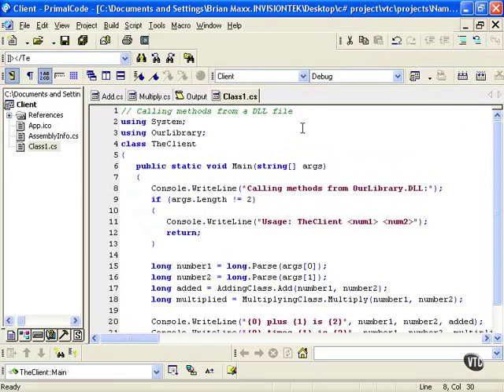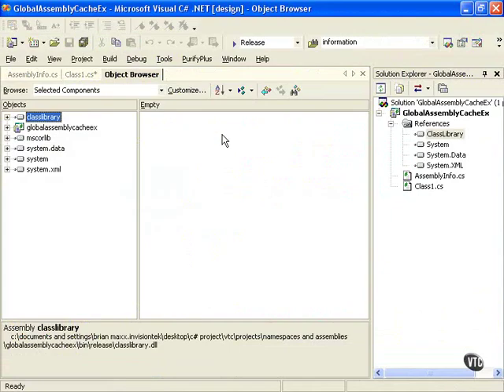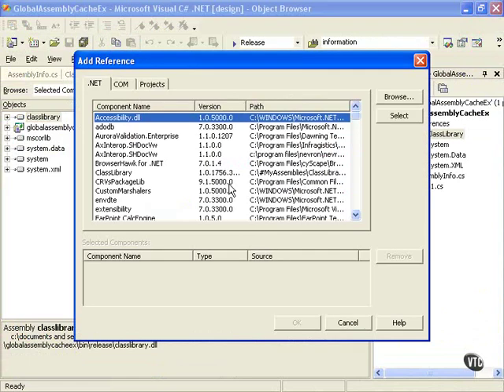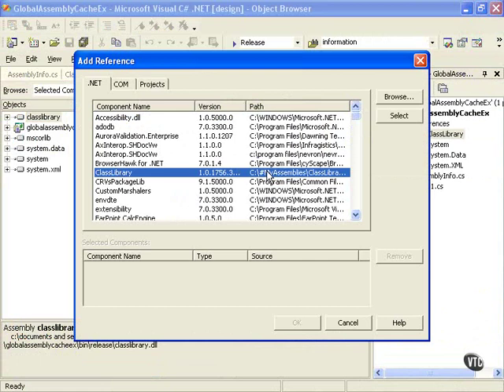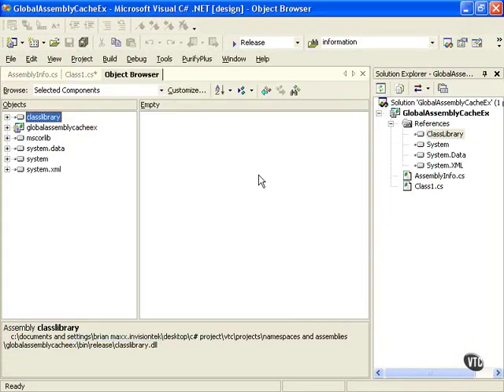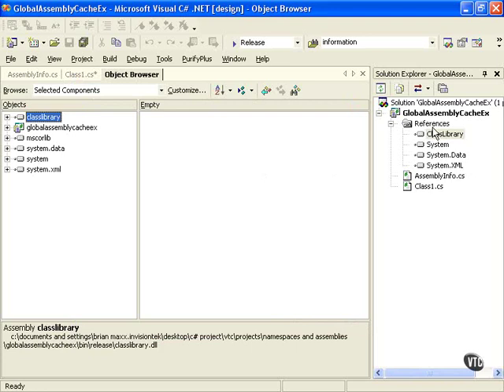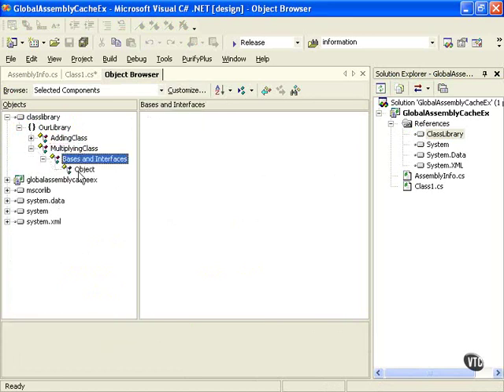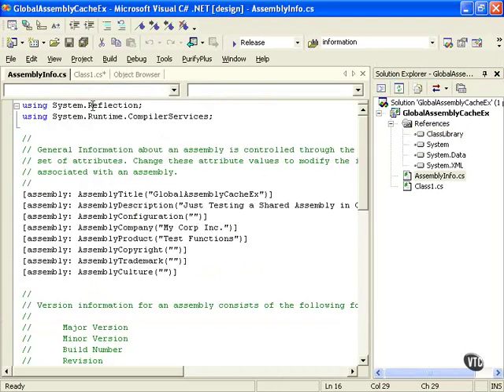Lesson3 Class Library DLLs Pt 2